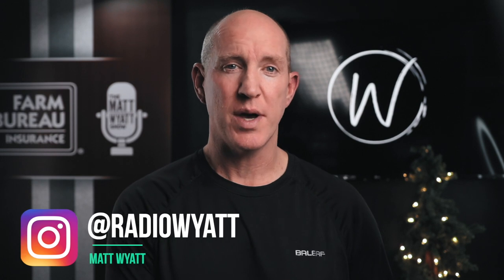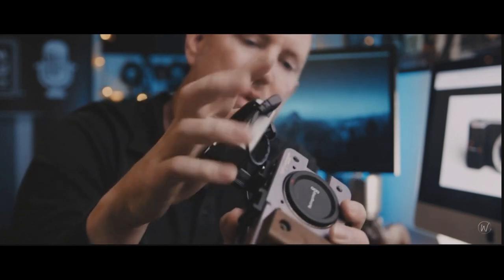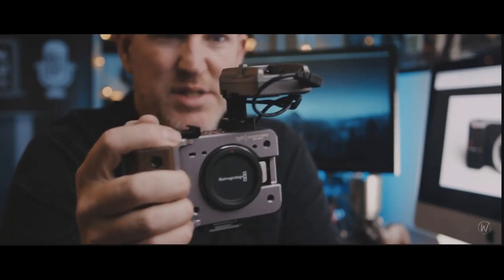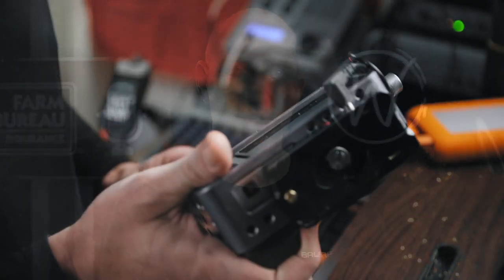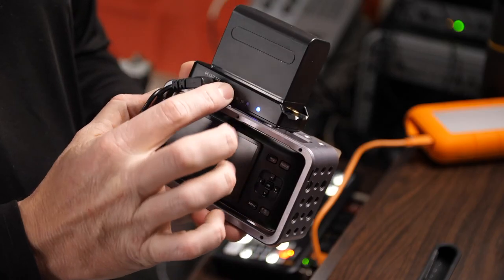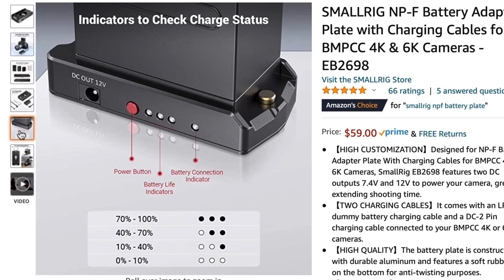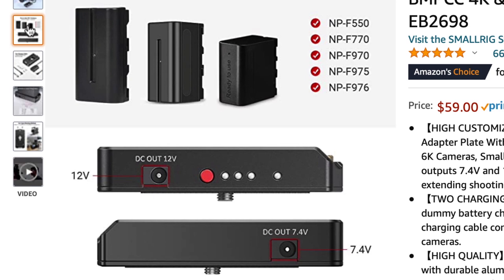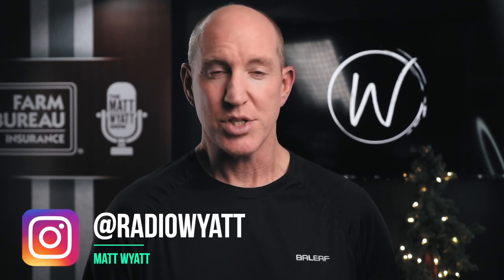Original BMPCC Battery Solution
This is currently the best battery solution I've found for the original Blackmagic pocket camera.

Power cable original BMPCC

Vlogging camera:
Canon 80d
Canon 70d